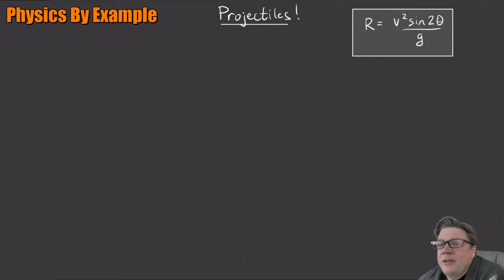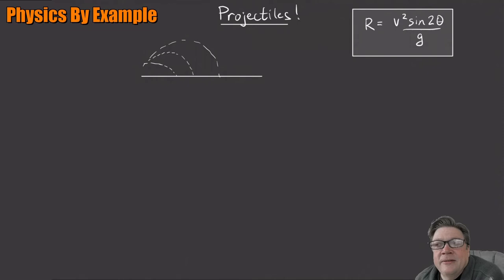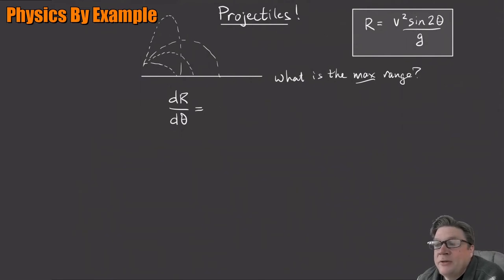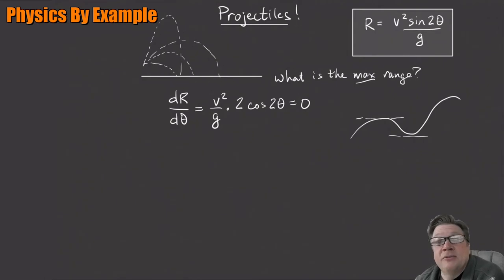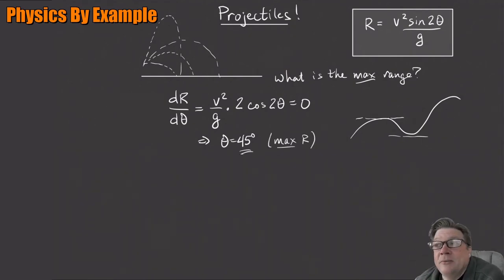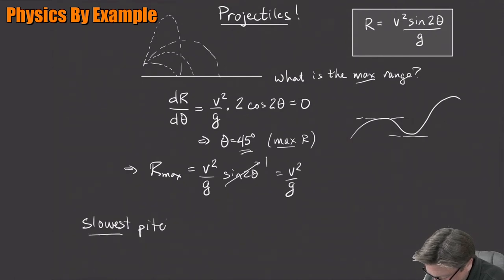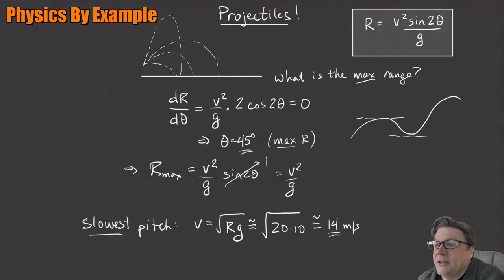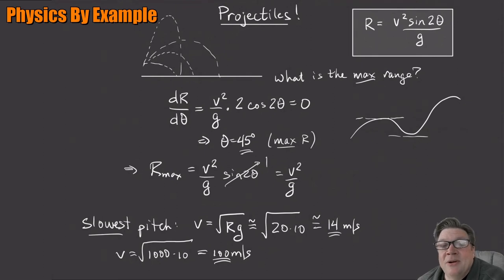Unit 3 Problem 3 -- Calculating Slowest Possible Baseball Pitch, Angle Giving Max. Range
Having already seen the equation for the range of a projectile knowing the initial speed and angle, we'll use calculus to find the angle that would give the maximum range and then use that to find the slowest possible pitch that would make it to home plate.

Planned Units in this series will cover a typical Engineering Physics curriculum:

01 -- Units and Vectors
02 -- Kinematics
03 -- Projectiles
04 -- Linear Forces
05 -- Accelerated Motion
06 -- Work and Kinetic Energy
07 -- Potential Energy
08 -- Conservation of Momentum
09 -- Elastic Collisions
10 -- Moment of Inertia
11-- Rotational Dynamics
12 -- Angular Momentum
13 -- Torque and Equilibrium
14 -- Gravity
15 -- Springs and Oscillations
16 -- Waves
17 -- Ideal Gas Law
18 -- Thermal Energy
19 -- First Law of Thermodynamics
20 -- Second Law of Thermodynamics

21 -- Electric Fields
22 -- Electric Forces
23 -- Continuous Charge Distributions
24 -- Gauss' Law
25 -- Potential
26 -- Capacitance
27 -- Current and Resistance
28 -- DC Circuits
29 -- Magnetic Fields
30 -- Current Loops
31 -- Magnetic Forces
32 -- Ampere's Law
33 -- Faraday's Law
34 -- Inductance
35 -- AC Circuits
36 -- Electromagnetic Waves
37 -- Intensity and Radiation Pressure
38 -- Interference
39 -- Diffraction
40 -- Reflection/Refraction